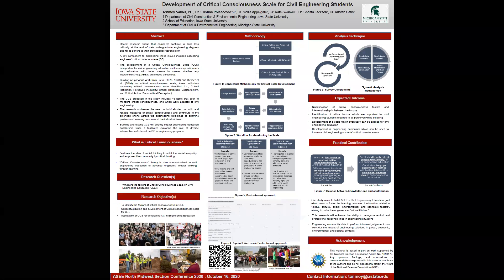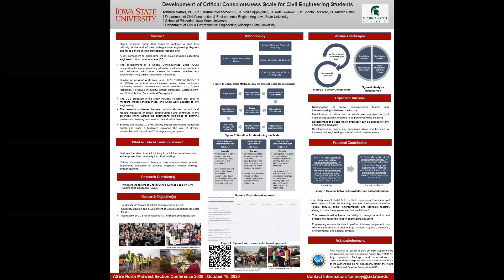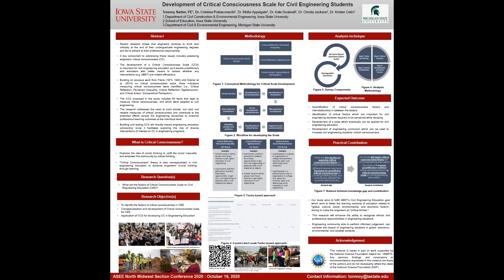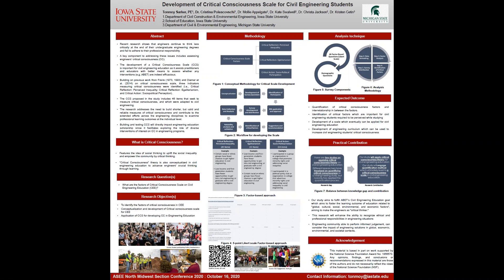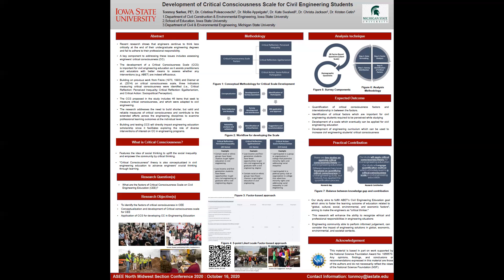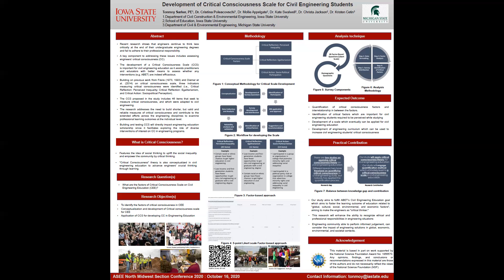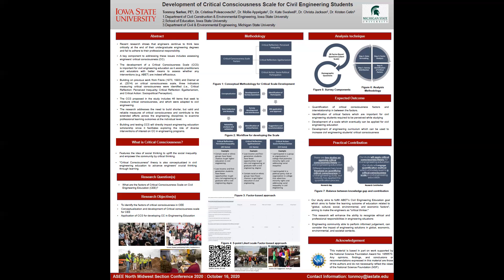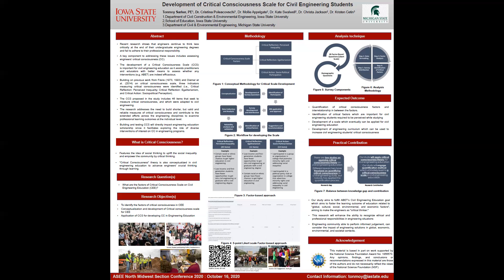Sarker Development of critical consciousness scale for civil engineering students